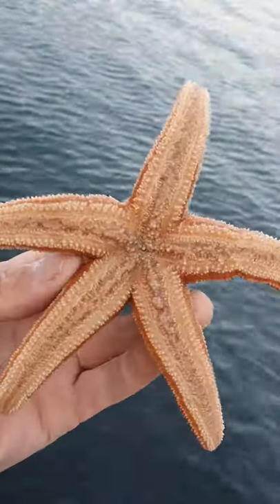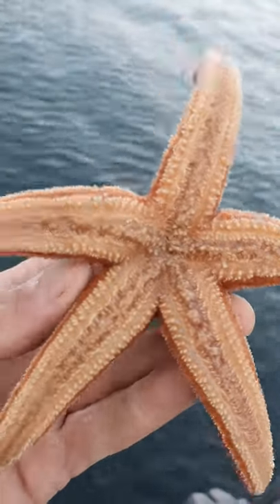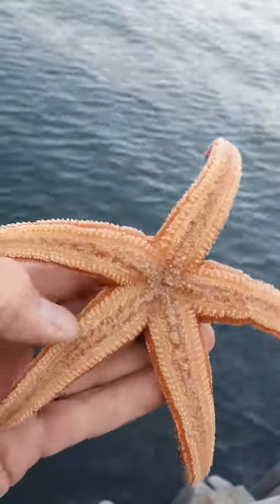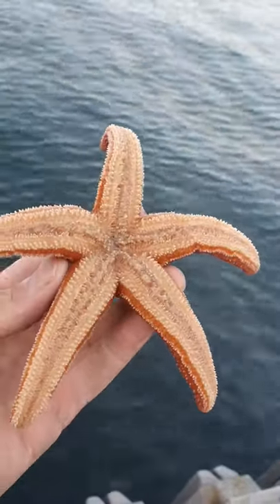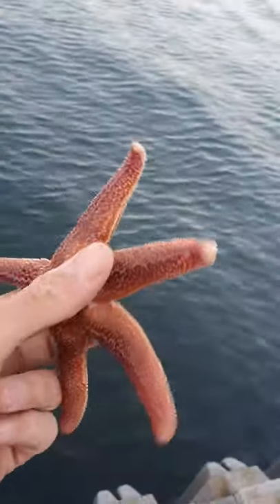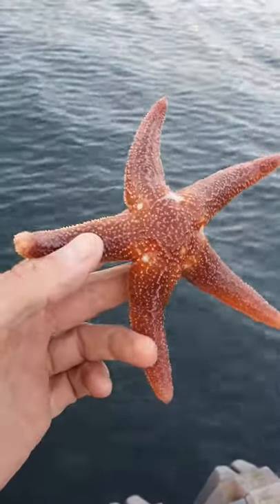Icelandic Starfish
5 arm starfish